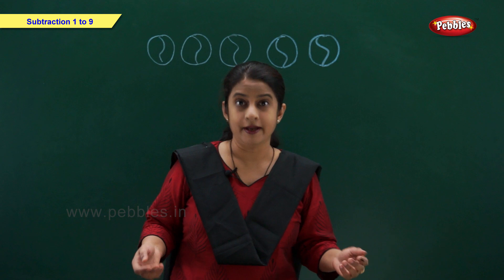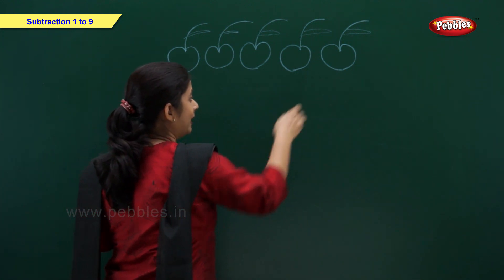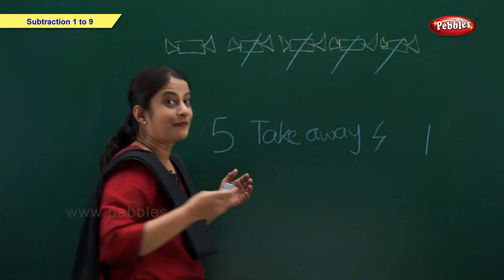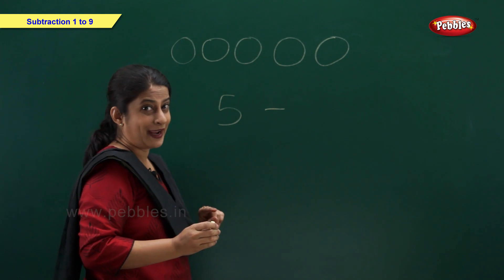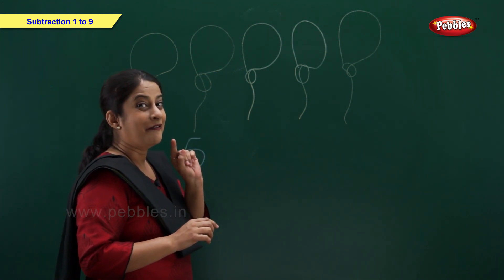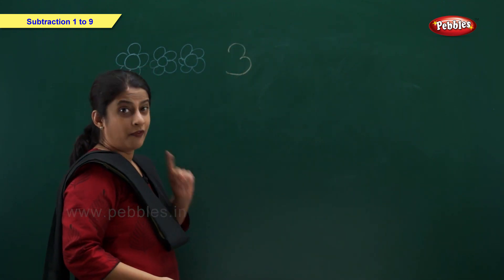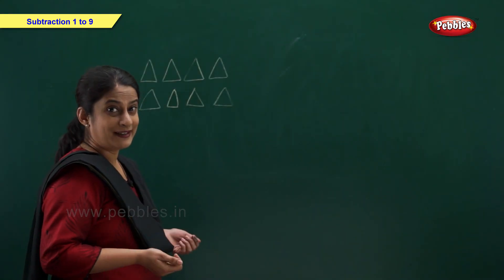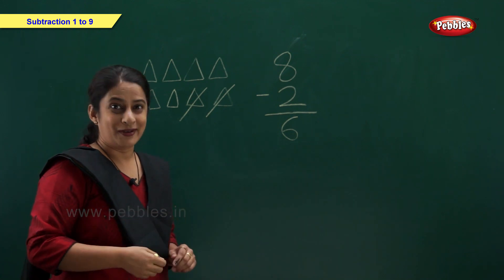Subtraction 1 to 9 | Maths for Kids | Kindergarten Maths School Syllabus | Maths For Pre School